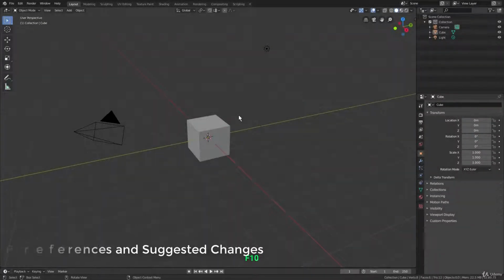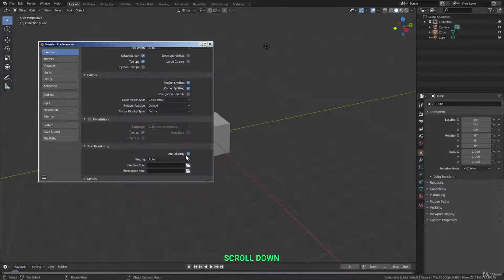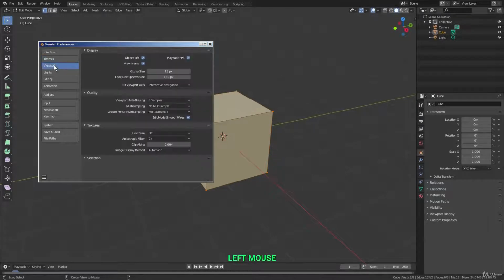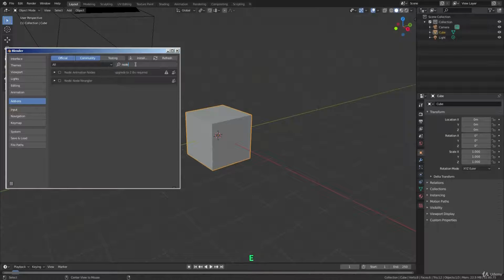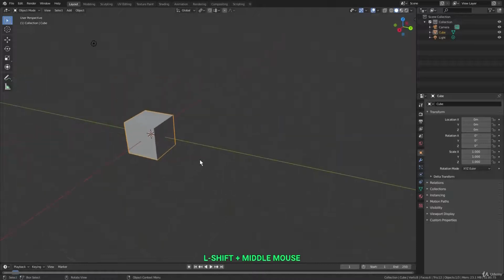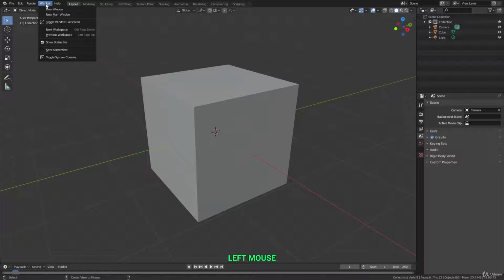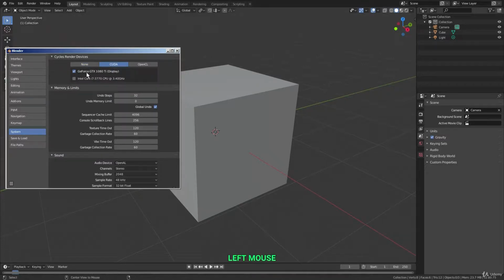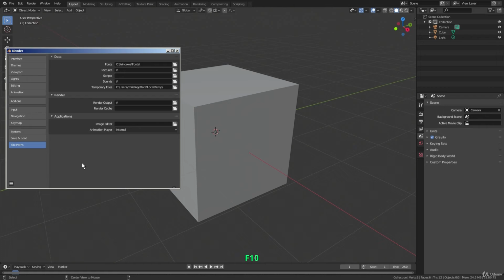Blender Class 08 "User Preferences and Suggested Changes" / Section 01 Understanding Blender